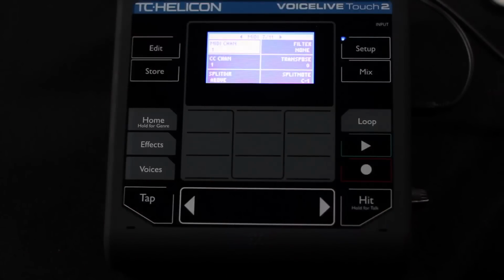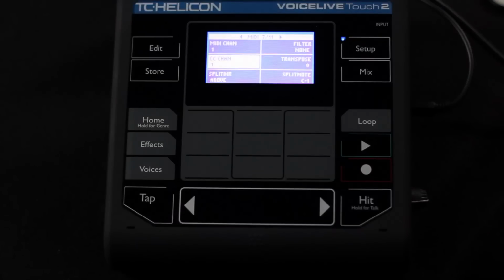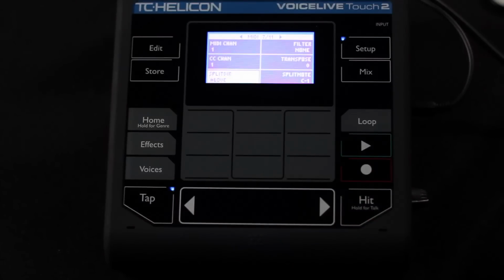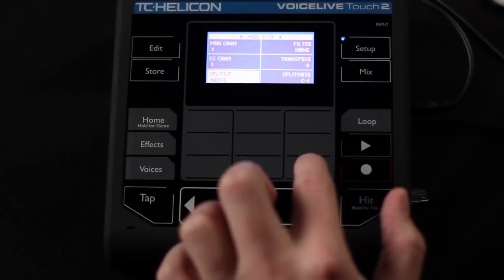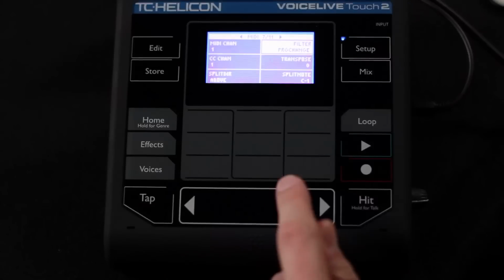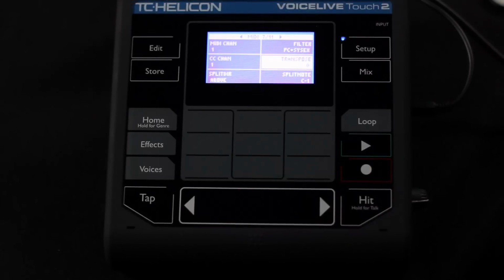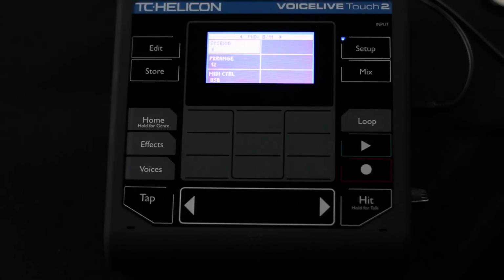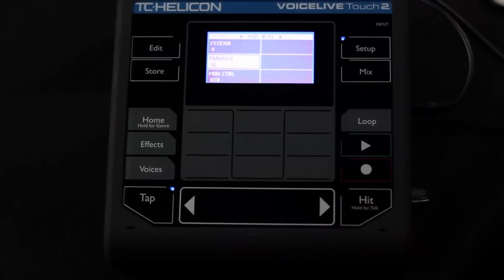Touch 2 Video Manual - Chapter 3f - Setup - MIDI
Got MIDI? Here's a look at all of the controls.